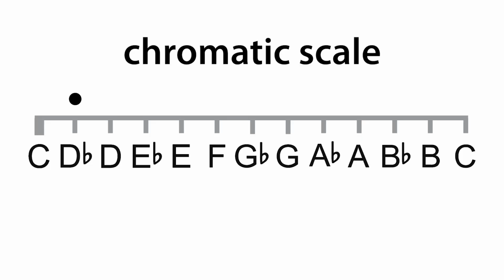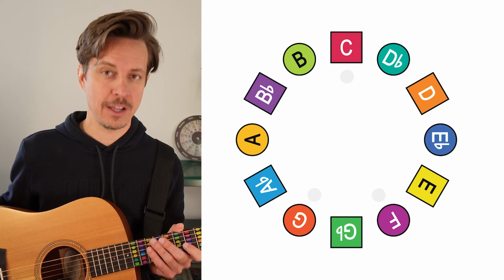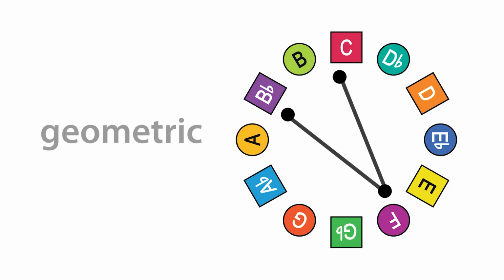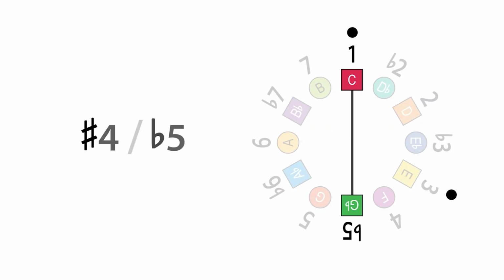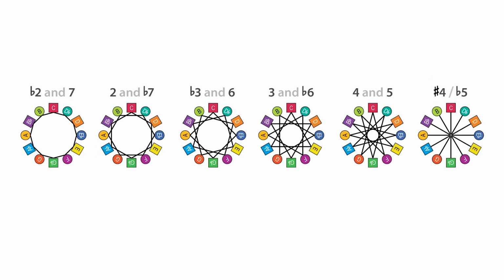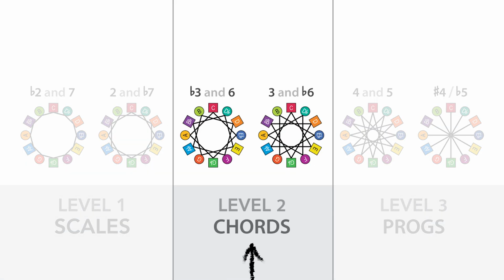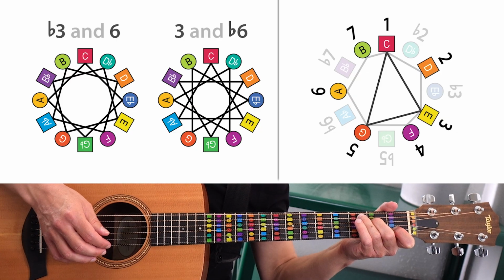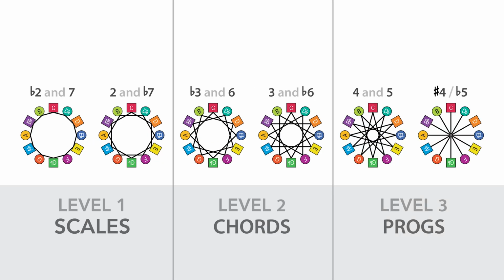The 3 Levels of Music Theory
Music theory is naturally structured into 3 main levels. And the way it works is amazing.